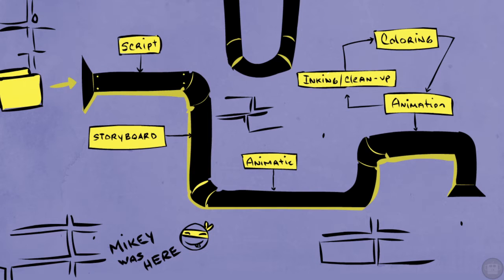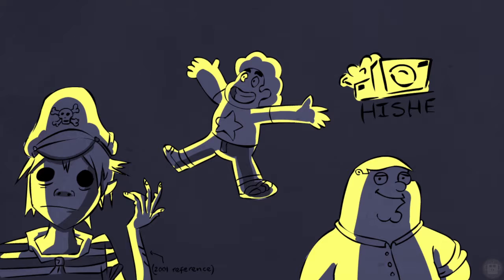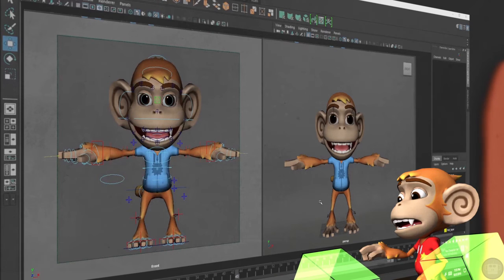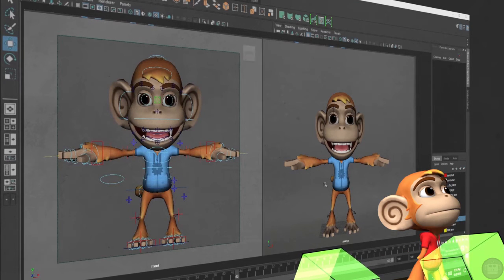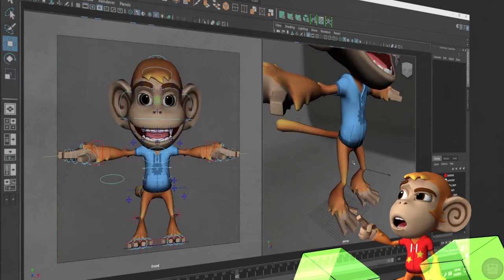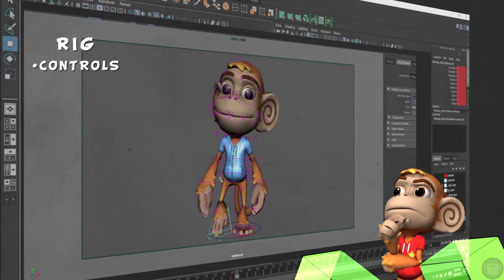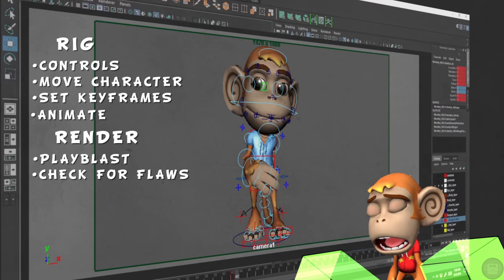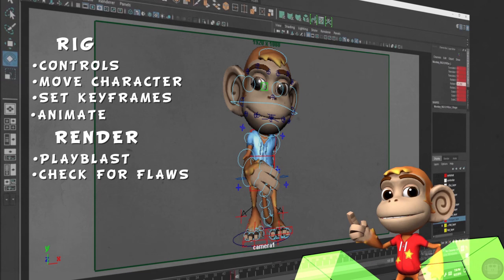The Difference Between 2d and 3d - MW EP 3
Enjoy Another Episode of Monkey Wrench, this time Timmy and I go over the difference between 2D and 3D animation.